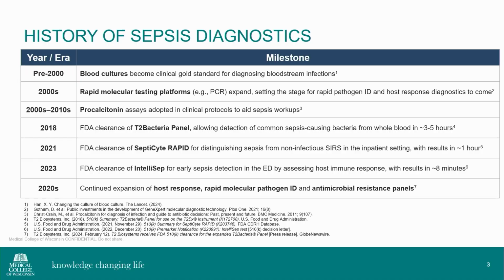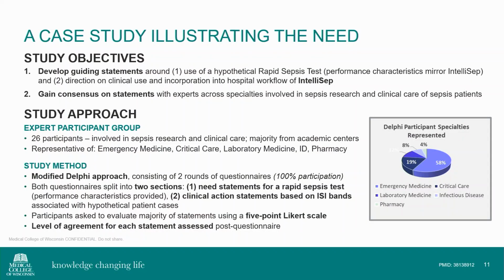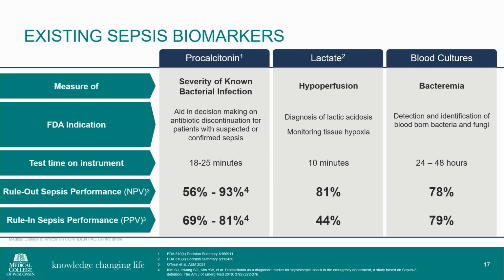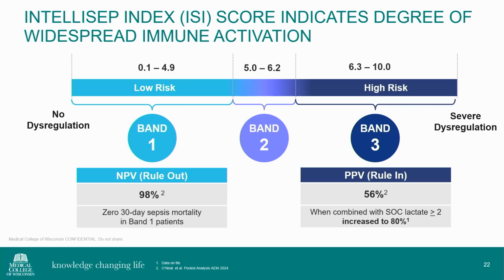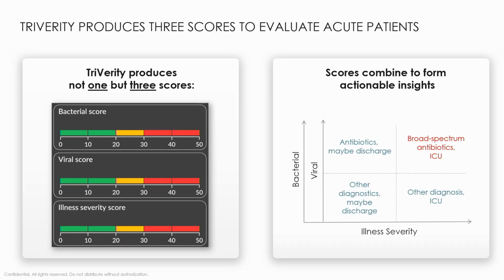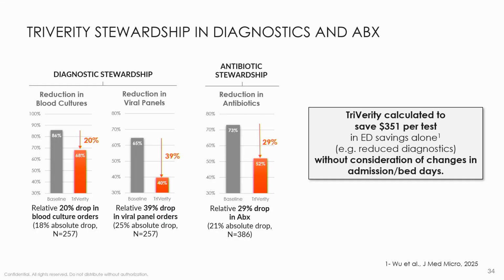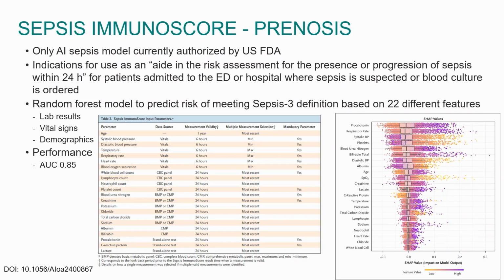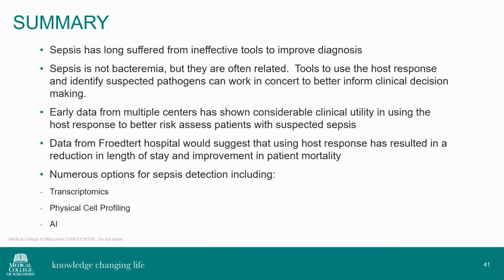"Catching Sepsis When It Strikes: Are We There Yet?"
- Nathan Ledeboer, PhD, D(ABMM), F(AAM), Professor; Medical Director, Clinical Microbiology; Medical Director, Molecular Diagnostics